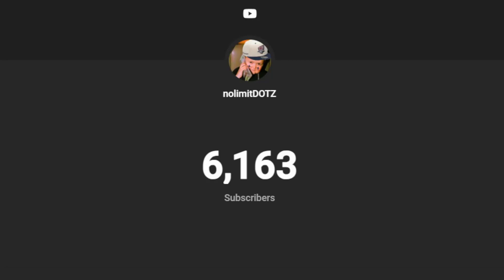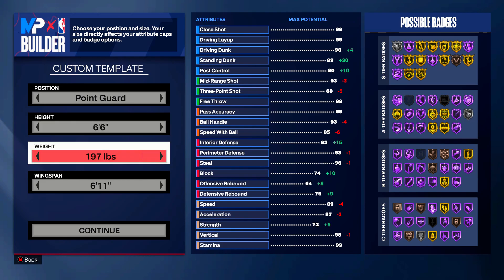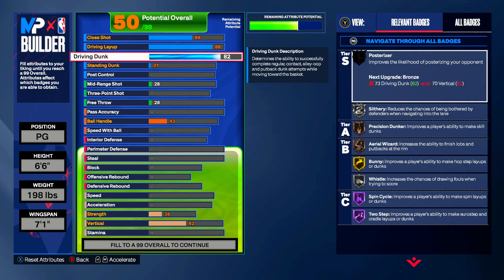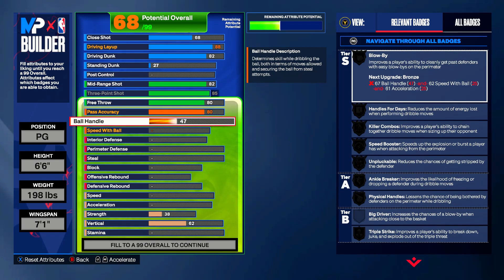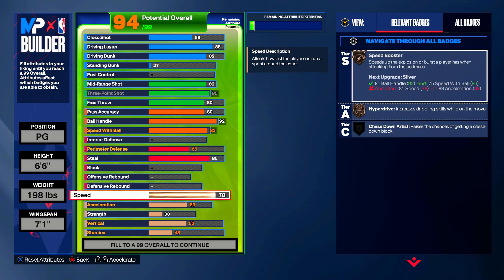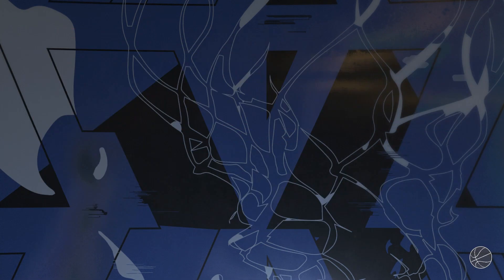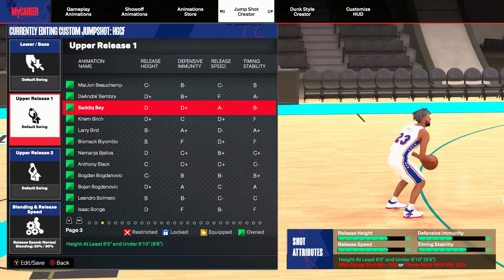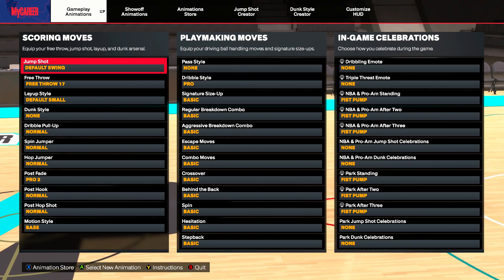THE BEST PRIME JAMES HARDEN BUILD IN NBA 2K24 NEXT GEN | REBIRTH SHOOTING GUARD BUILD 2K24